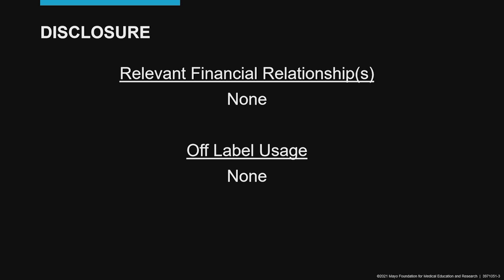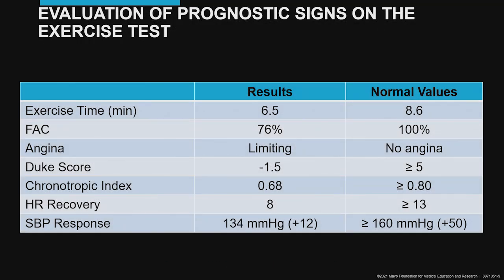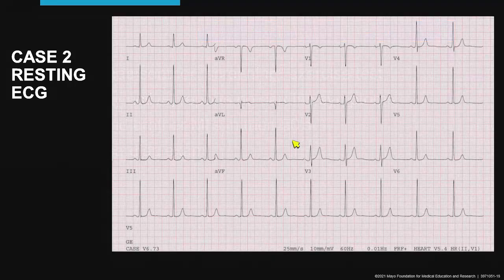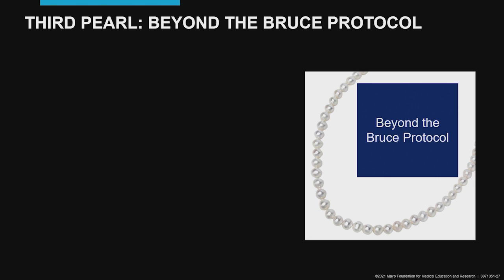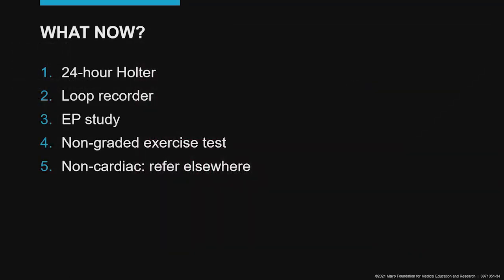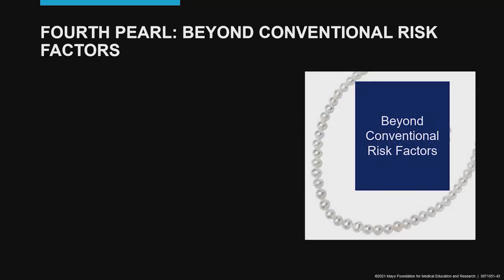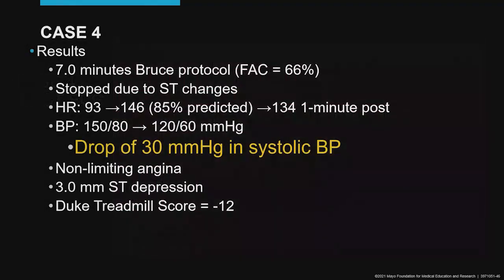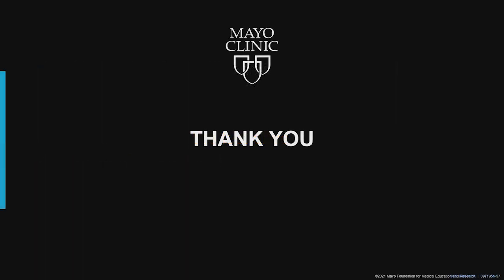Technology Series/Medical-Stress Testing Pearls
Mayo Clinic Division of Preventive Cardiology will be preparing a series of recordings focusing on Cardiovascular Disease states. This is the Technology Series/Medical Series and this particular one focuses on stress testing pearls.